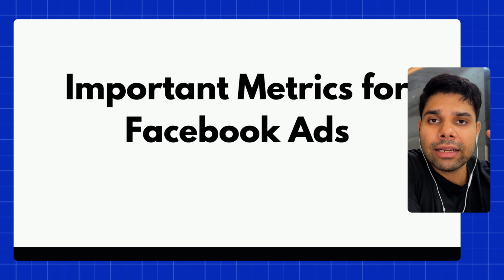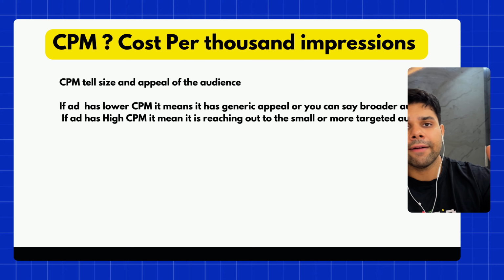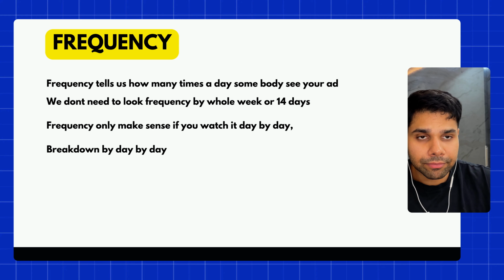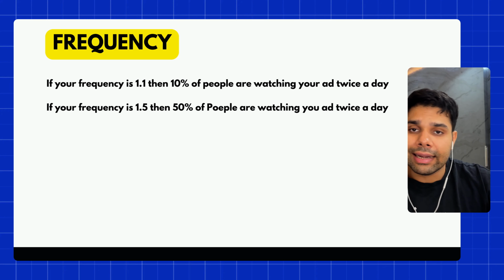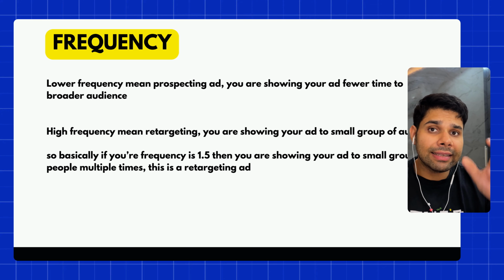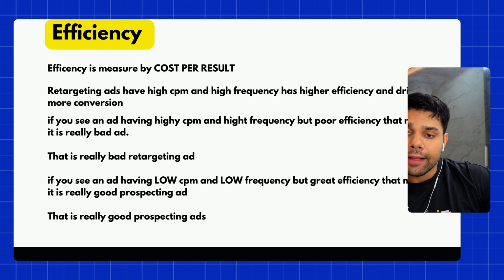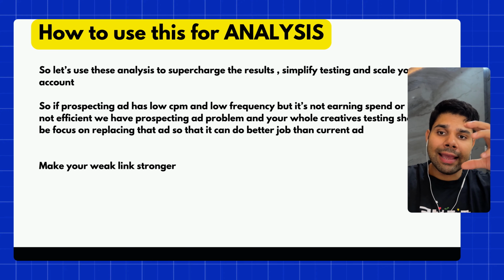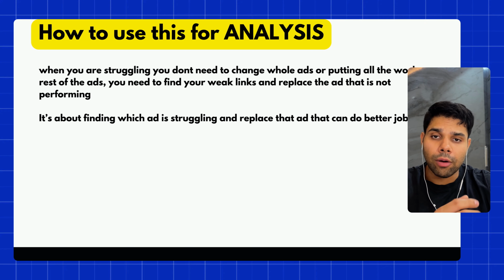How to Analyze Facebook Ads (the correct way)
Welcome to your crash course in Facebook ad metrics! 🎉 If you’ve been scratching your head wondering, “What are the most important Facebook ad metrics to track for better ROI?” or “Why is my Facebook ad budget disappearing faster than my weekend plans?” — don’t worry, I’ve got you covered.

In this video, I'm breaking down the key metrics for Facebook ads that’ll help you stop guessing and start seeing real results. Yep, that means we’re talking about all those intimidating numbers like CTR (Click-Through Rate), Conversion Rate, Cost per Conversion, and, of course, ROAS (Return on Ad Spend) — without the confusing math equations! If you’re here to learn how to analyze Facebook ad metrics for maximum campaign performance, then grab your coffee and let’s do this. ☕

I’ll walk you through the best ways to track and measure Facebook ad results effectively, all with practical steps you can actually follow. I know Facebook ad metrics can seem as friendly as a math final, but I promise it’s not that bad. Plus, I’ll be your guide, giving you a step-by-step tour of understanding Facebook ad metrics in 2024 so that you can set up winning campaigns and look like a pro (even if you just started yesterday).

By the end of this video, you’ll know the key Facebook ad metrics every marketer should know and track — and you’ll finally be able to explain why certain metrics matter and others don’t. No more money-wasting guesses, just pure, data-backed decisions! 📊

So, if you're ready to go from beginner to metric master, you’re in the right place. Let’s get you tracking those ads like a pro! 🚀

🤝  Let me create, manage, and scale your Facebook ads